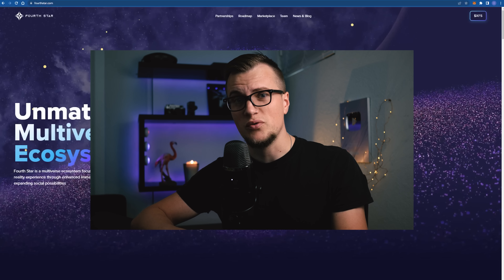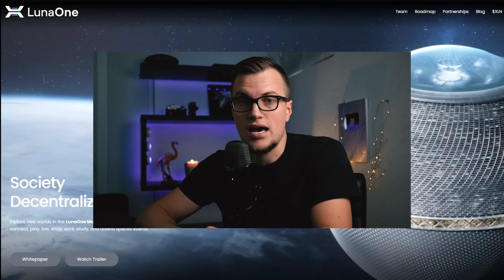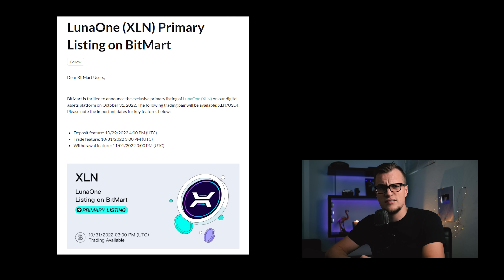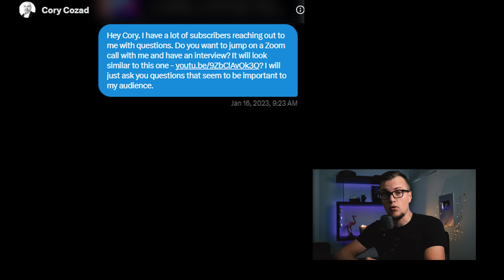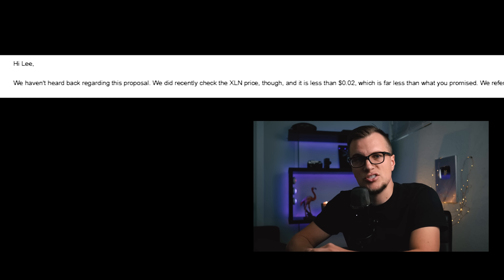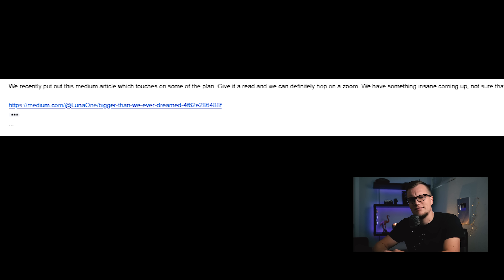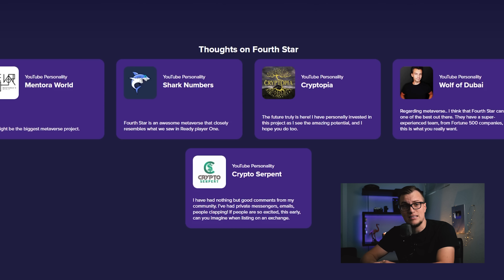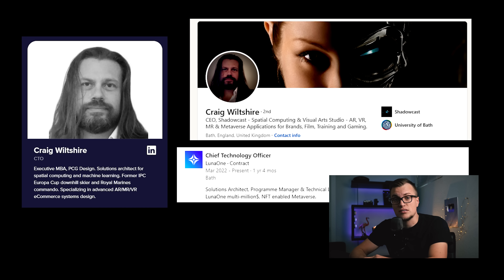Fourth Star Review: Another Scam By LunaOne Founders?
I understand when founders create projects and fail. Things happen. Running a business is hard, and the competition is tough. Only a small percentage of people ever succeed. I also understand when people make mistakes but admit those mistakes and try to fix them. Nobody's perfect. We all make mistakes. What I don't understand, and what I will never understand, is when people lie continuously and repeatedly. What I don't understand is when an individual considers themselves the smartest cookie in the jar.
I guess there is one category of people that I will never understand: arrogant assholes who defraud others and continue doing so without any sense of remorse or dignity.

Speaking of which, in today's video, I am going to review Fourth Star, the dirty ploy created by the LunaOne founders.
Let's begin the story of LunaOne (or I guess now it's called Fourth Star). Without further ado, let's get rolling.